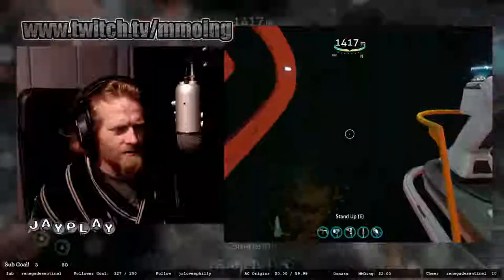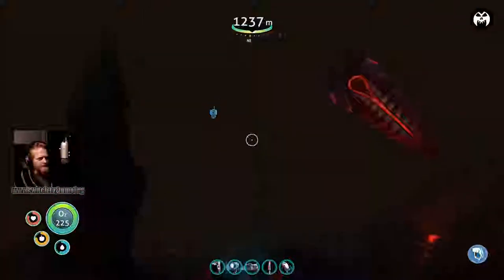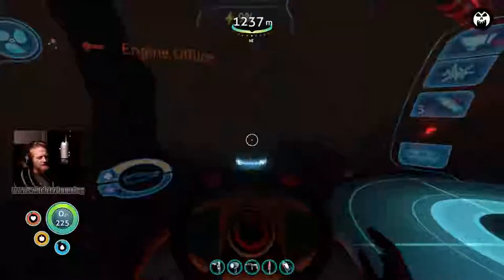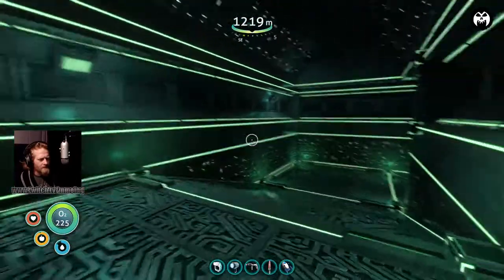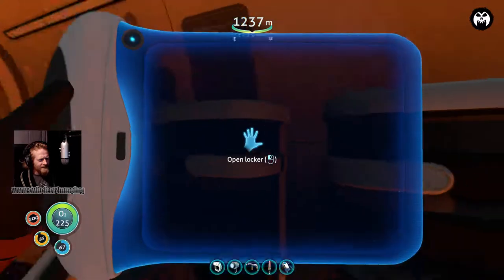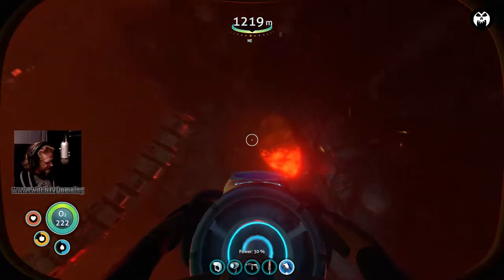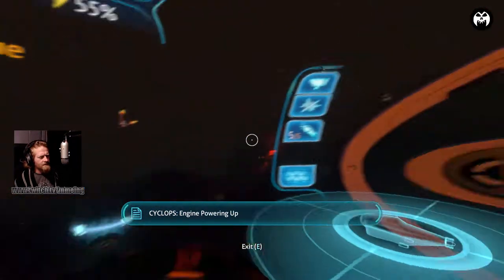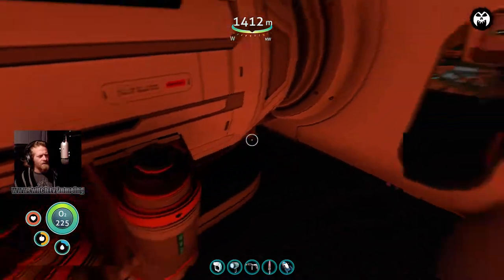SUBNAUTICA Episode 28 - No Mods Survival Playthrough!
Xeoblader, Thank you for putting up with me, for all these years of gaming!

Thanks Again and Keep MMOing!